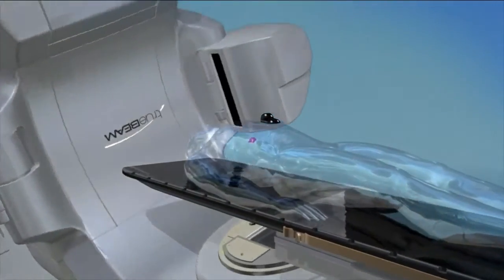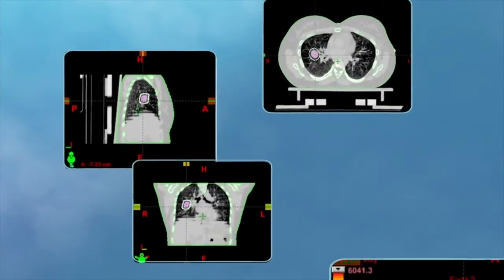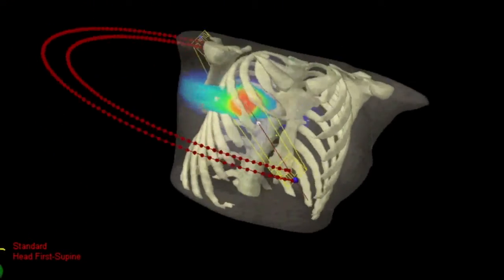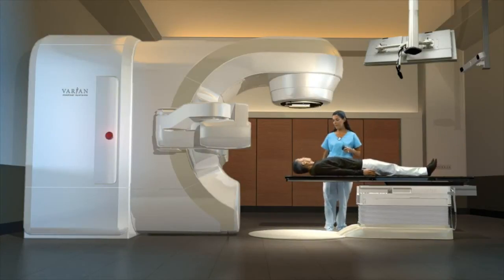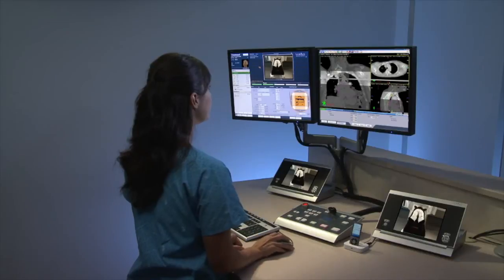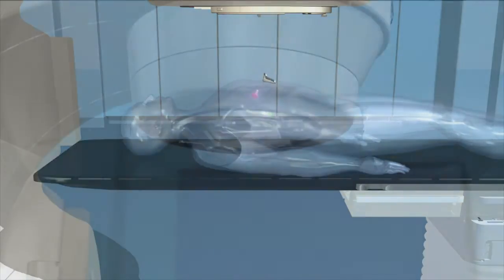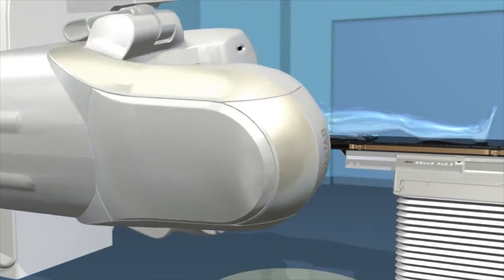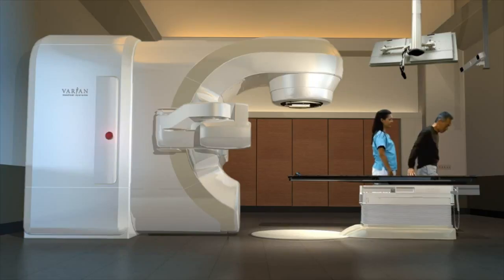Le TrueBeam, le nouvel appareil de radiothérapie de l'Hôpital de Sion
L'Hôpital de Sion a investi 3 millions de francs dans un appareil de radiothérapie ultra-moderne, qui permet de réduire drastiquement le nombre de séances et de cibler au millimètres le traitement de tumeurs de petites taille.